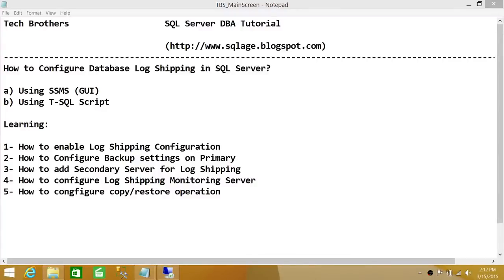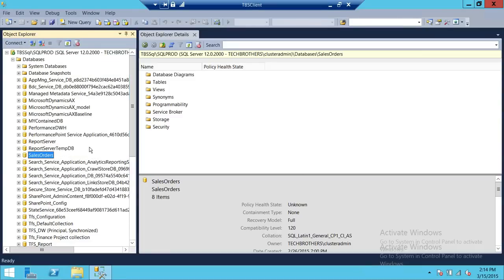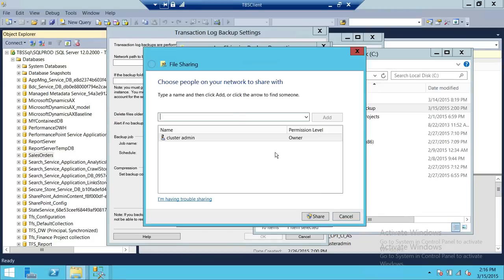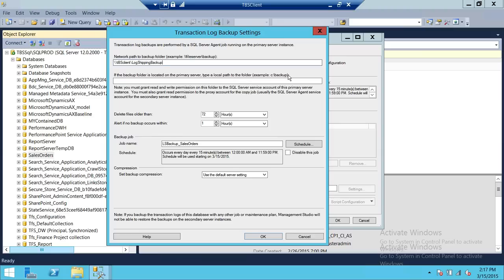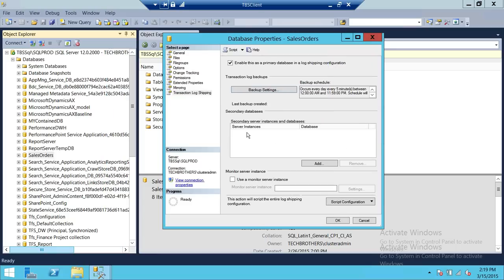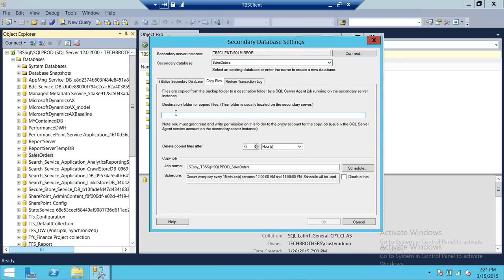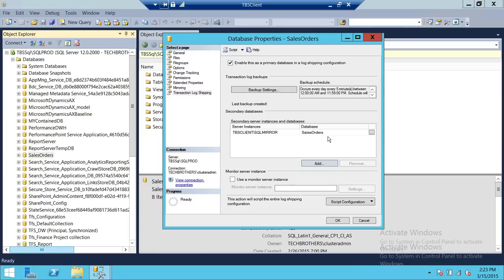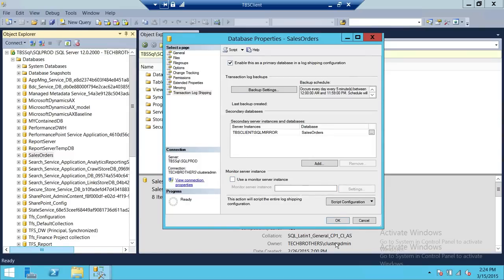SQL Server DBA Tutorial 113-How to Configure Database Log Shipping in SQL Server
In this video you will learn step by step process of how to configure Database Log Shipping using SQL Server Management studio as well as using T-SQL Script. It shows process of how to enable Log Shipping configuration, how to configure Backup settings on Primary, how to add Secondary Server for Log Shipping, how to configure Log Shipping Monitoring Server, what is Primary, Secondary and Monitoring servers in Log Shipping and how to configure copy/restore Operation in SQL Server Log Shipping.